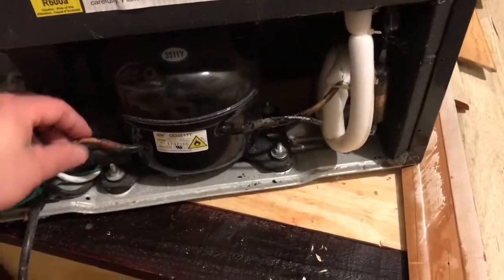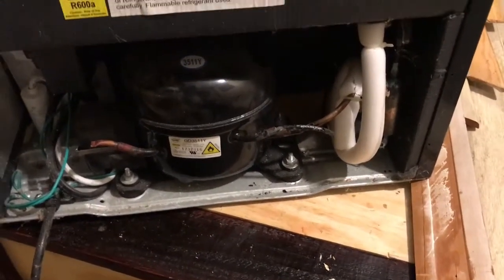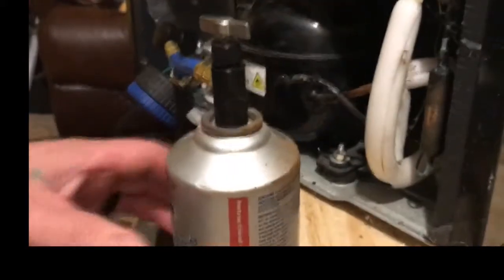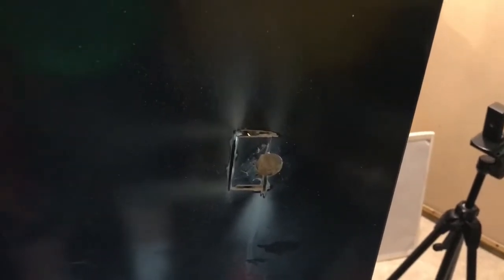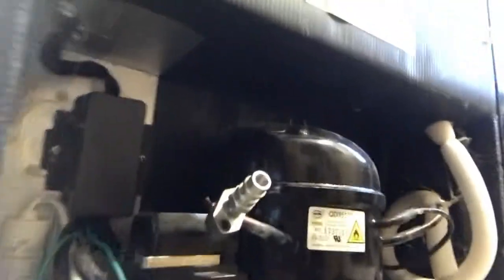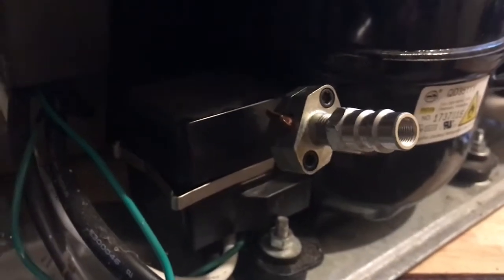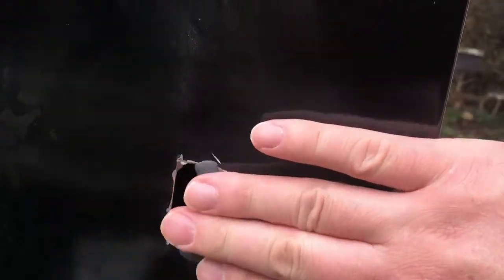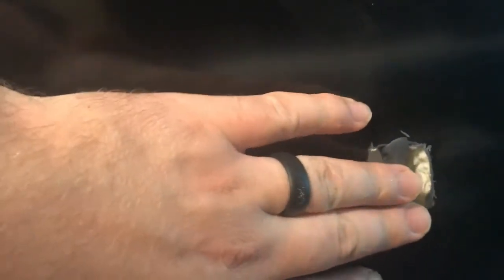BBE Final Kegerator fix....hopefully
In this episode I finally finish up with the long awaited kegerator fix. Hopefully this is a permanent and long lasting fix to my newest Kegerator conversion.